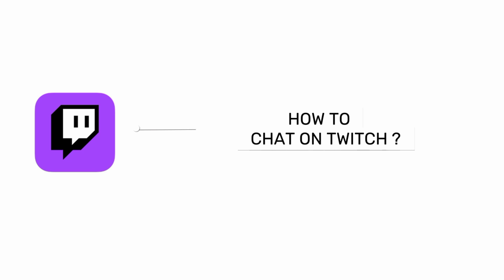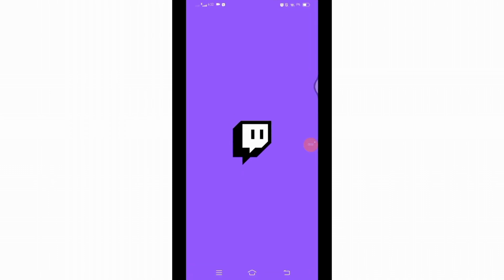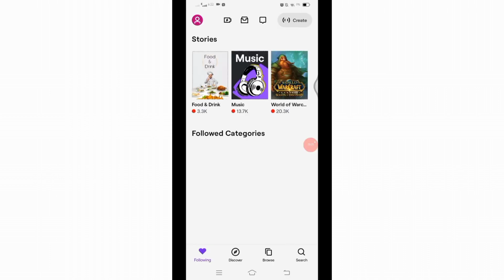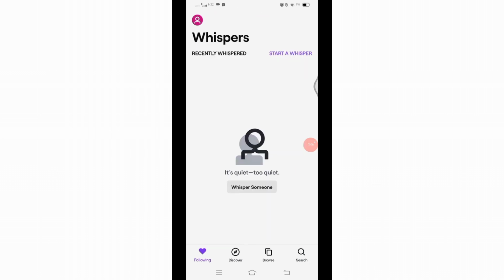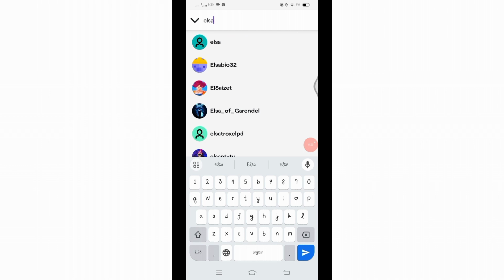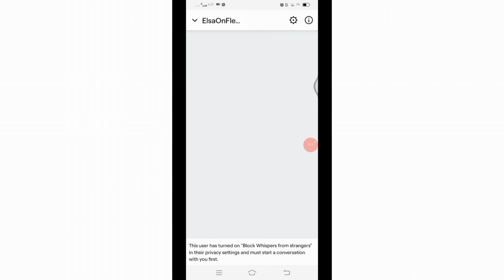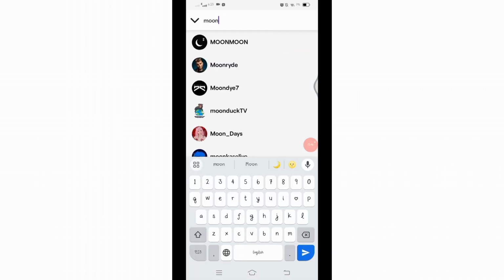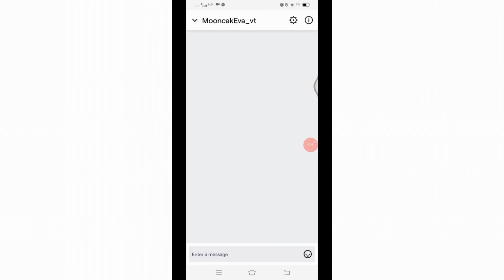How to Chat on Twitch 2024 | Send Message on Twitch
Ever scrolled down a Twitch stream and felt overwhelmed by the rapid-fire comments? Fear not, because this comprehensive guide will equip you with all the knowledge you need to dive into the exciting world of Twitch chat!
In this step-by-step tutorial, we'll break down everything you need to know.